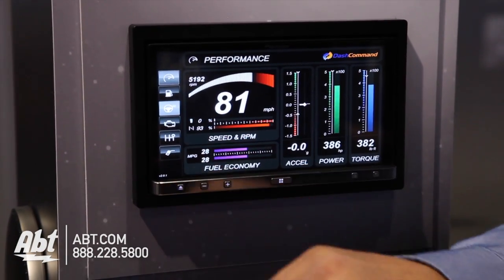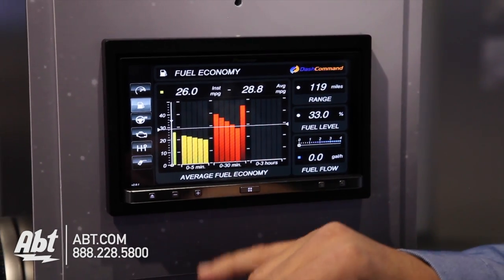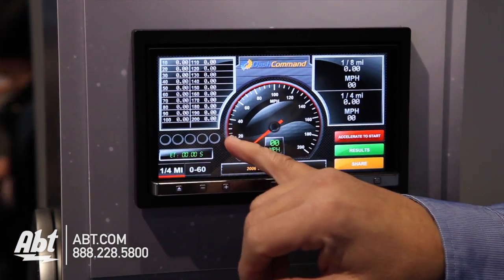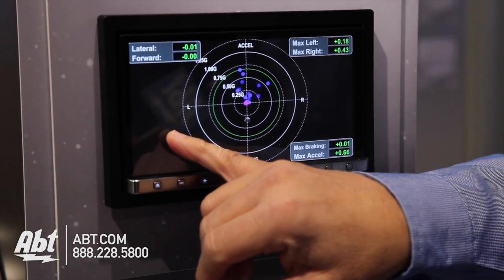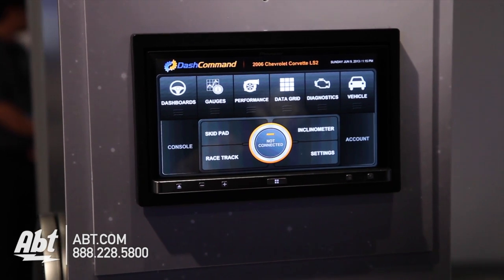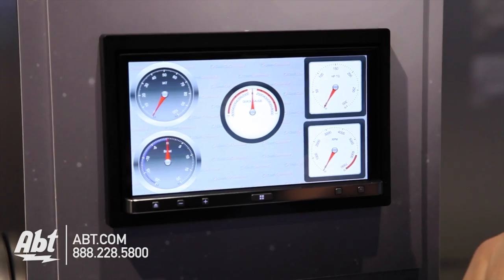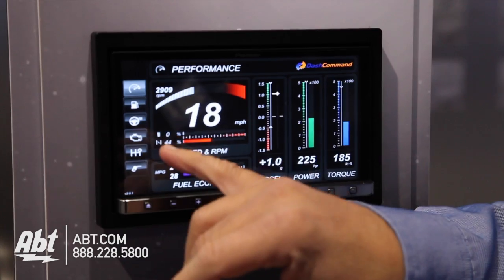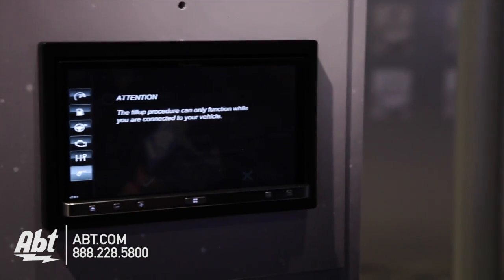Pioneer Appradio3 Dashcommand by Palmer Performance - CES 2014